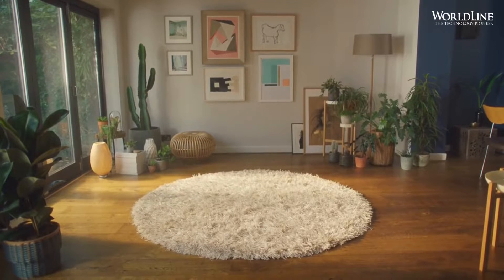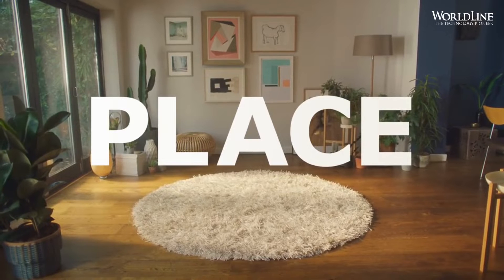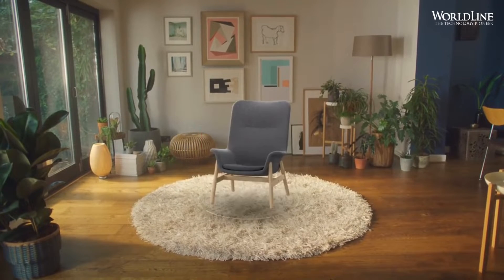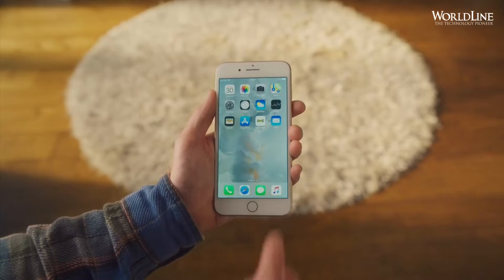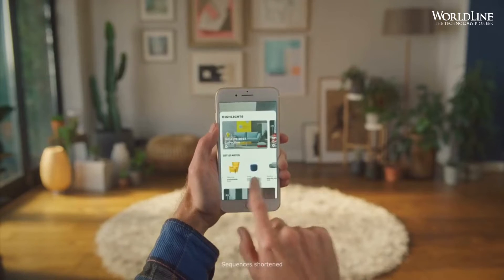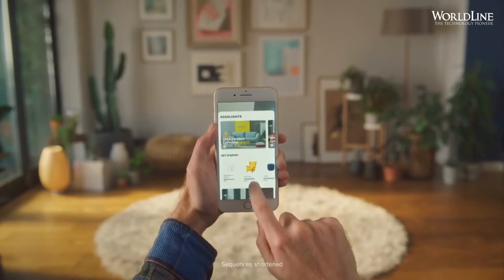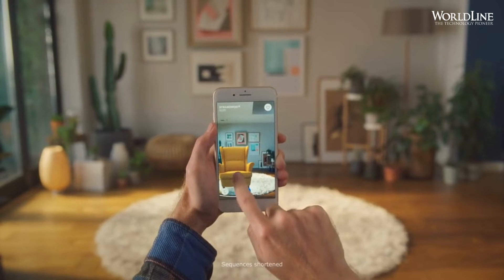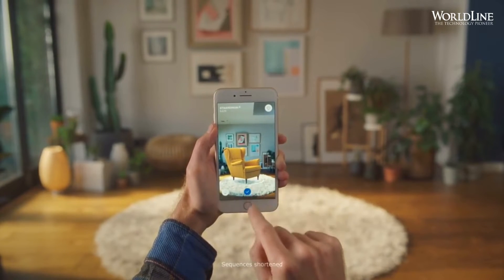Furniture AR - shared by WorldLine Technology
Source: Ikea